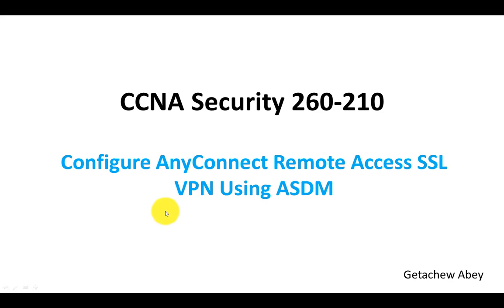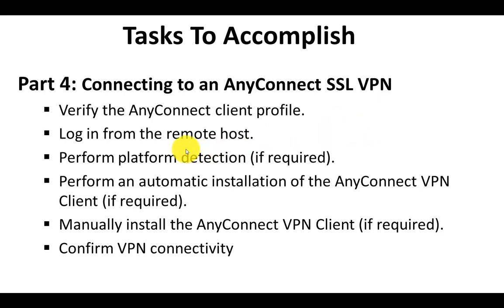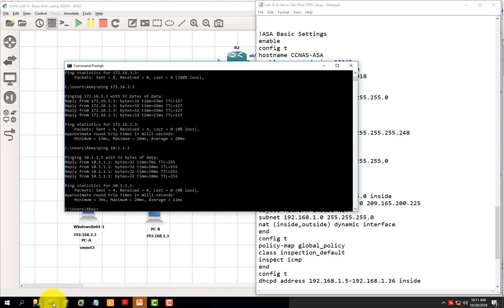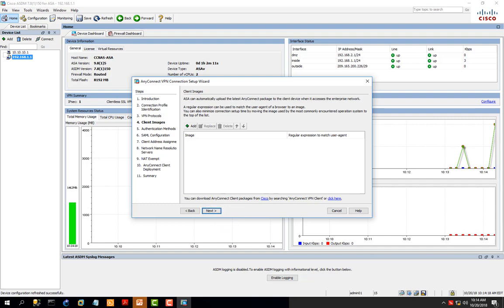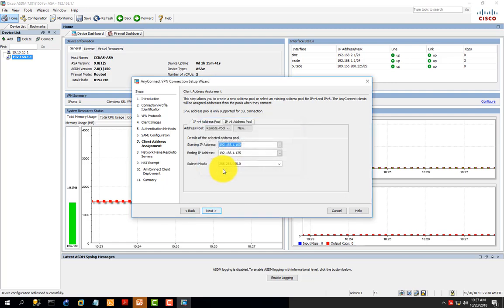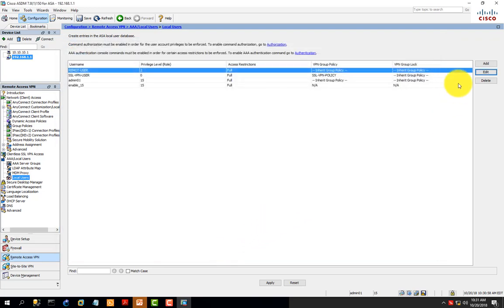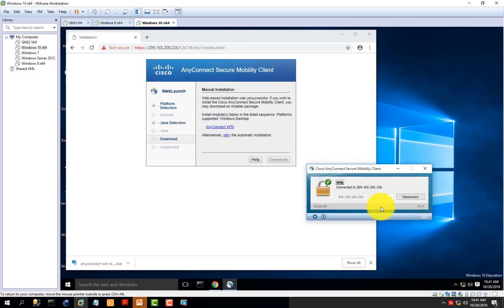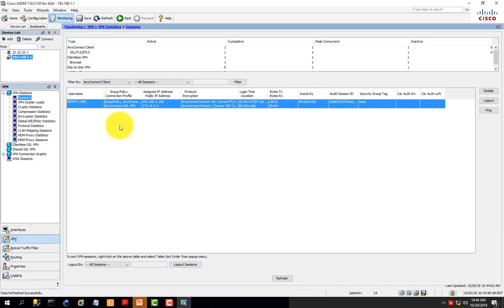CCNA Security 260-210 AnyConnect SSL VPN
This GNS3 lab is an alternative to the practical labs towards CCNA security 260-210 certification.